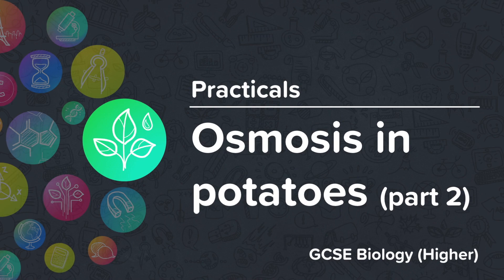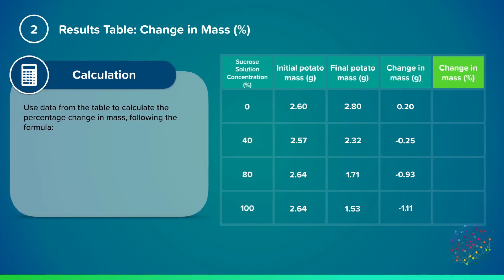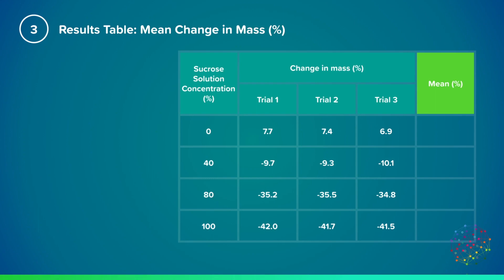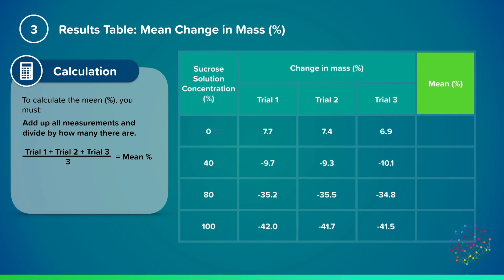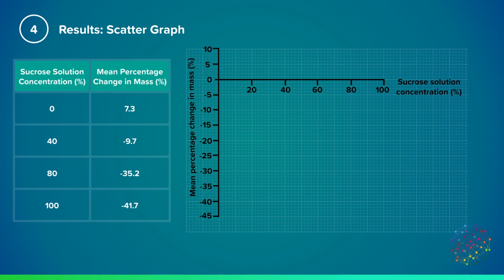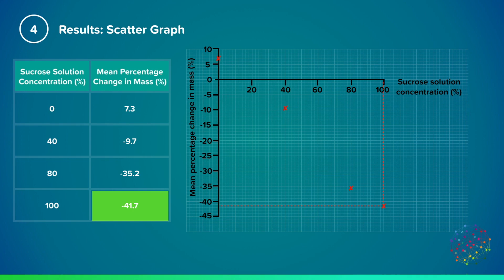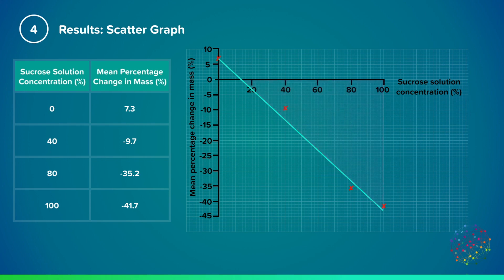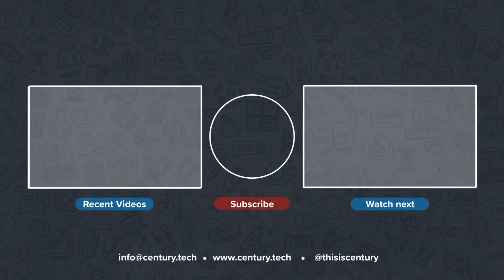Osmosis in Potatoes, Part Two | Practicals | GCSE Biology (Higher)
This nugget covers the analysis and conclusion of this practical.